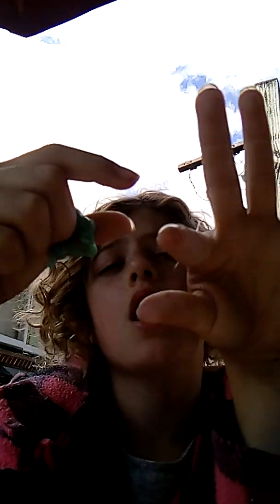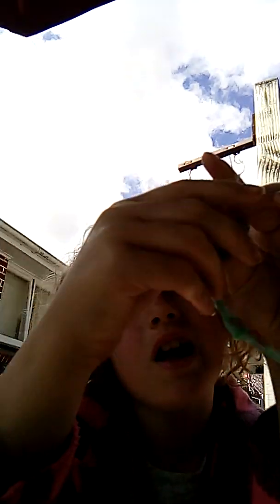Part seven of fixing slime